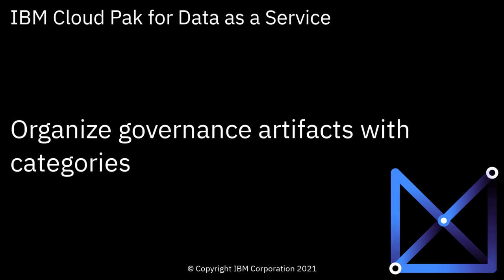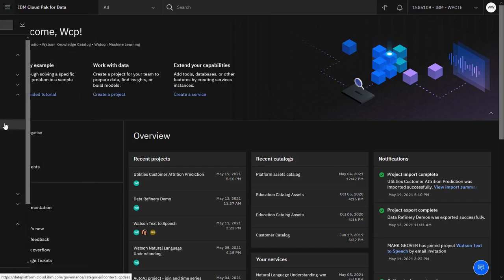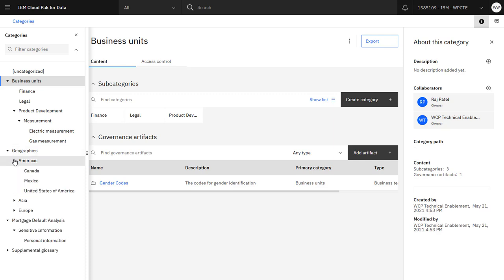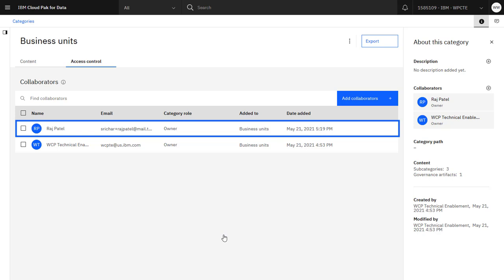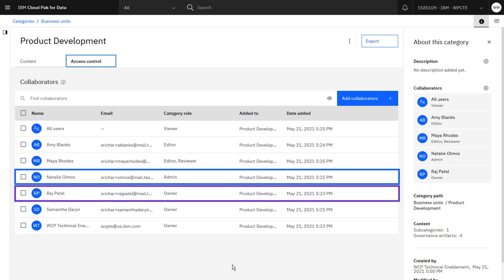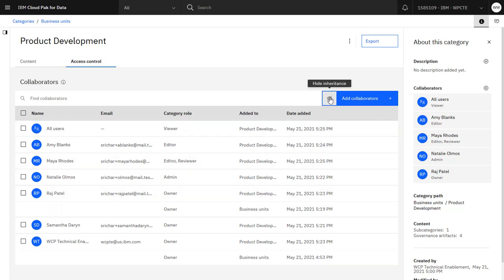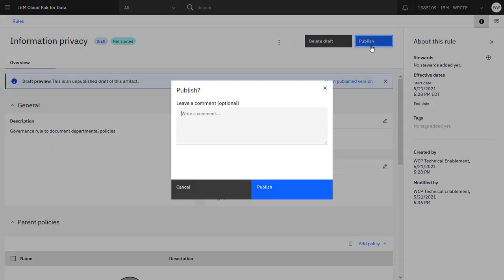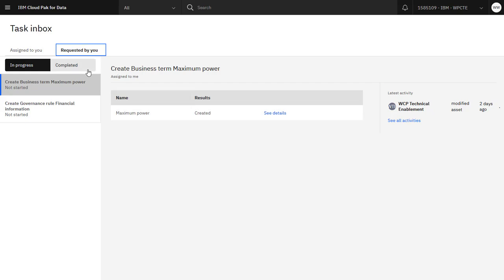Organize governance artifacts with categories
This video shows you how to organize governance artifacts with categories. A category is like a folder or directory that organizes your governance artifacts and the users who can view and manage those artifacts. Categories can be organized in a hierarchy based on their meaning and relationships to one another and can include subcategories.